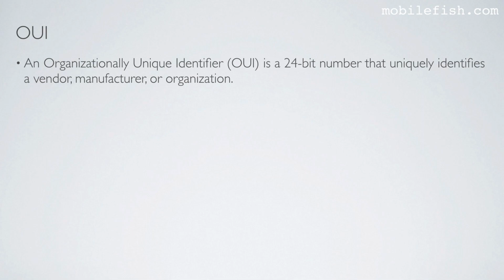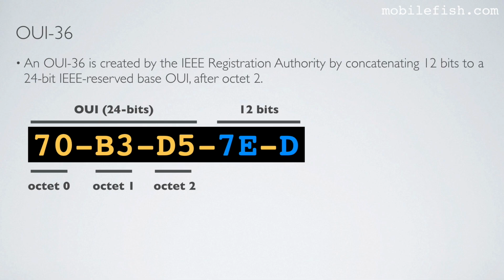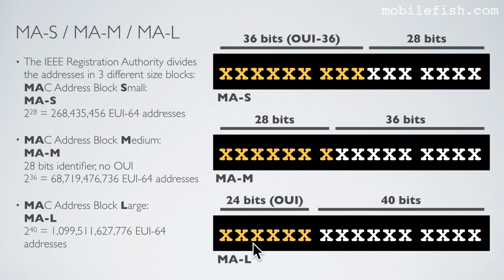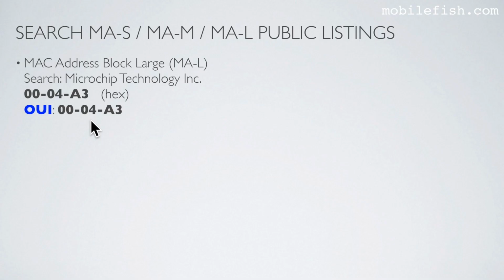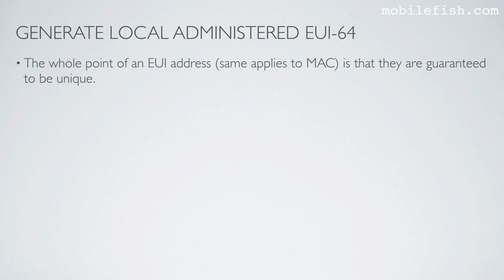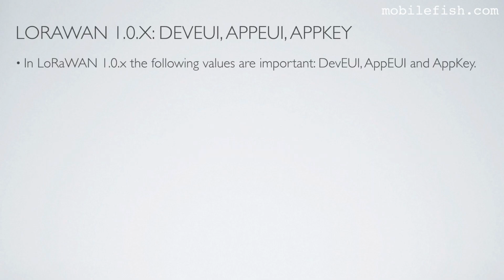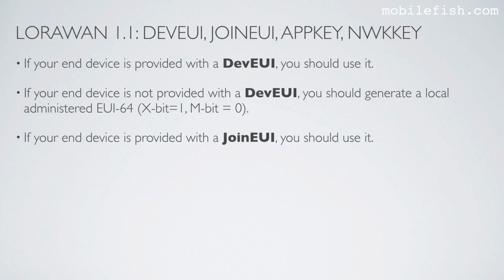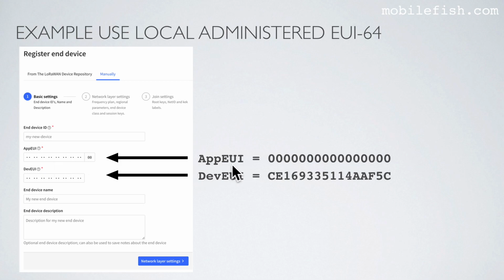LoRa/LoRaWAN tutorial 56: OUI, OUI-36, EUI-64, DevEUI, AppEUI, JoinEUI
If you like this video and want to support me, go this page for my donation Paypal or crypto addresses:

This is part 56 of the LoRa/LoRaWAN tutorial.

In this tutorial I will explain what OUI, OUI-36, EUI-64, DevEUI, AppEUI and JoinEUI exactly are.

An Organizationally Unique Identifier (OUI) is a 24-bit number that uniquely identifies a vendor, manufacturer, or organization.
The IEEE Standards Association Registration Authority assigns OUI values.

The OUI-36 is a 36-bit sequence.
An OUI-36 is created by the IEEE Registration Authority by concatenating 12 bits to a 24-bit IEEE-reserved base OUI, after octet 2.
An assignee of an OUI-36 shall not truncate the OUI-36 to use as an OUI (24-bits) because the IEEE RA will use the base OUI to assign OUI-36 values to multiple organizations.

The IEEE Registration Authority divides the addresses in 3 different size blocks:
MAC Address Block Small: MA-S
MAC Address Block Medium: MA-M
MAC Address Block Large: MA-L

Companies or Organizations can purchase a MAC address block with its own unique OUI (MA-L), OUI-36 (MA-S) or 28 bits identifier (MA-M).
A company can use the purchased OUI-36 to create their own unique EUI-64 addresses for purposes where unique 64 bits are needed.

You can search the public IEEE Registration Authority master listings (MA-L, MA-M and MA-L) for the company names and addresses and which OUI, OUI-36 or unique 28 bits identifiers they are registered to:

The IEEE registration fees for the MAC address block Small, Medium and Large.

A Media Access Control address (MAC address) is a unique identifier assigned to a network card.
These addresses identifies each node on a network.
MAC addresses are primarily assigned by device manufacturers and are embedded in the hardware.
Depending on the manufacturer, these MAC addresses can be changed.
A MAC address includes a manufacturer's organizationally unique identifier (OUI) and an extension identifier which can be set freely by the device manufacturer.

The Extended Unique Identifier (EUI) is used to identify other devices and software.
Just like a MAC address, an EUI address includes a manufacturer's organizationally unique identifier (OUI or OUI-36) and an extension identifier which can be set freely by the device manufacturer.

The whole point of an EUI address (same applies to MAC) is that they are guaranteed to be unique.
If users start using random numbers to generate an EUI address it is not going to be unique anymore.
The self generated EUI may clash with someone else’s.
As mentioned earlier you can generate a local administered EUI-64 with a very low probability of collision.
Procedure to create a local administered EUI-64:
- Create a random 64 bit number: 79-AE-0B-C5-66-3B-F3-A7
- Make sure in octet 0 the X-bit = 1 and the M-bit = 0

The term “provisioning a device” means to evolve a device to a state in which it can be handed off to an end-user for their specific use in a functional manner.
In a LoRaWAN context “provisioning a device” refers to storing essential data such as DevEUI, JoinEUI, AppKey or NwkKey on a LoRaWAN 1.1 device.